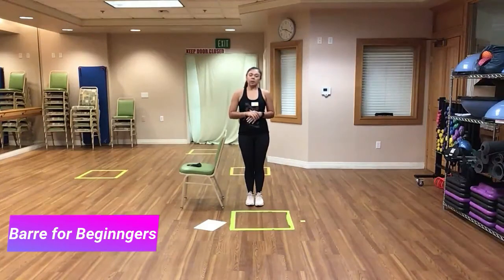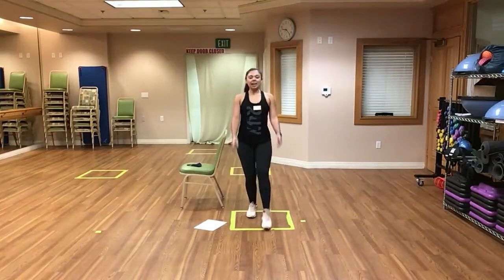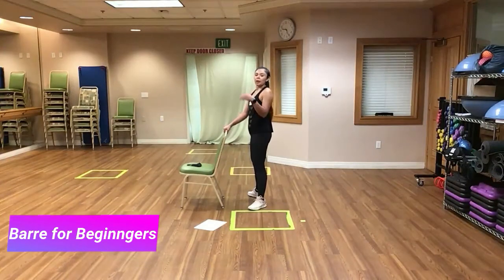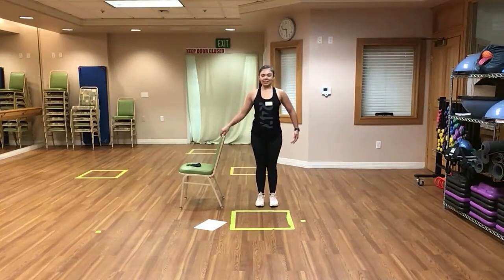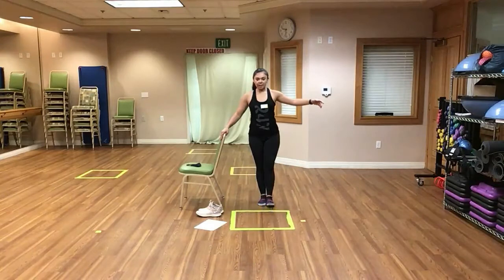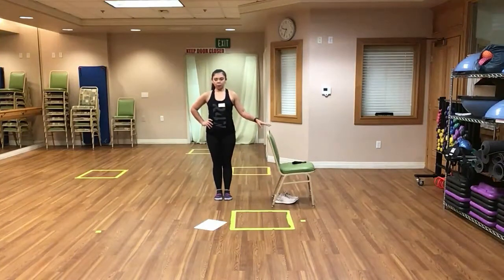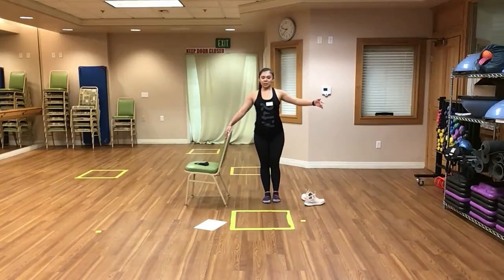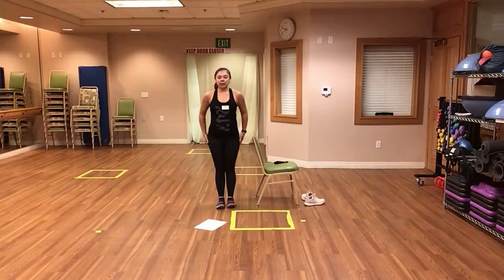Barre for Beginners: Part III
Here we are back at the barré with Trista for Part III of our Barré for Beginners series.  During this class, Trista focuses on Balance and works to strengthen the muscles we used most often when we balance.
Barré is a hybrid workout combining ballet inspired moves with elements of Pilates, dance, yoga and strength training. Most classes incorporate a ballet barré but all you need is a sturdy chair without wheels. So come join us at the barré!